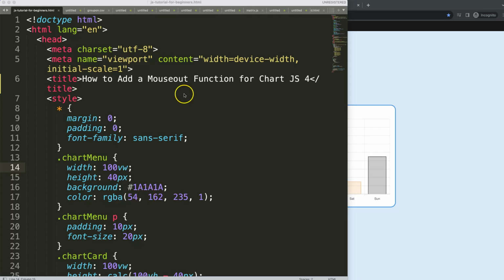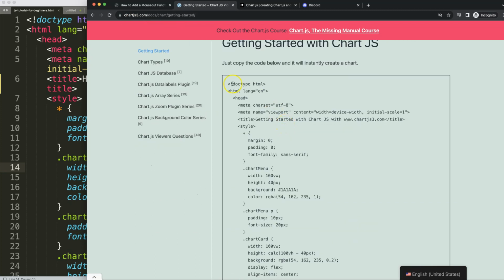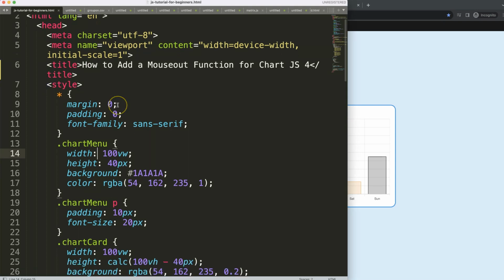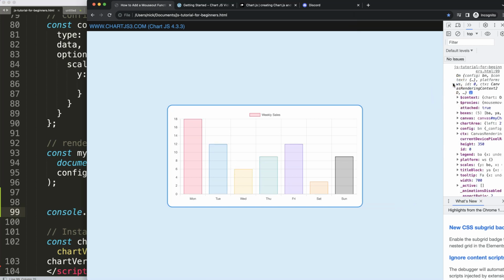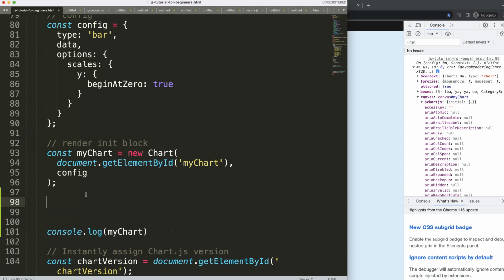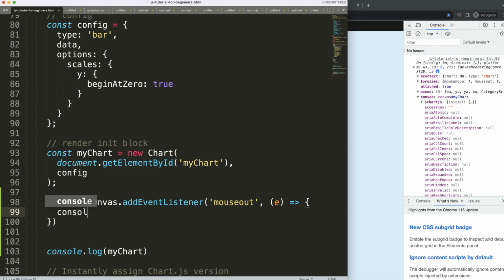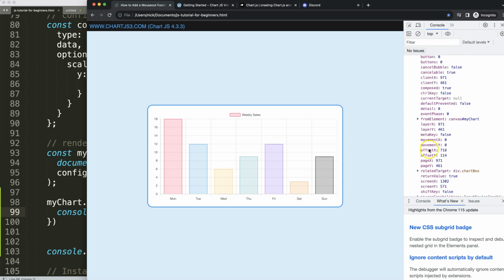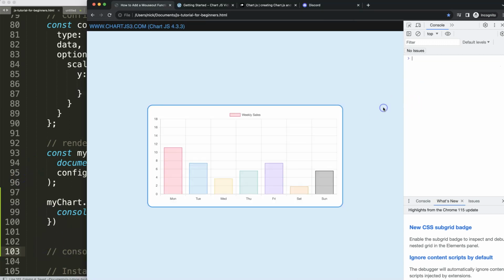How to Add a Mouseout Event in Chart JS 4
In this video we will explore how to add a mouseout event in chart js 4.

By adding a mouseout event you can start creating all kind of functions based on this trigger. We will just cover the basics. However, once you know this you can build your own functions on top of it.

▬ Materials/References  ▬▬▬▬▬▬▬▬▬▬

Chart JS Dashboard Series:
👍 Most Liked Video Series:

▬ About Us  ▬▬▬▬▬▬▬▬▬▬▬▬